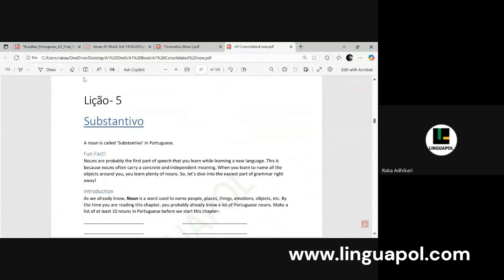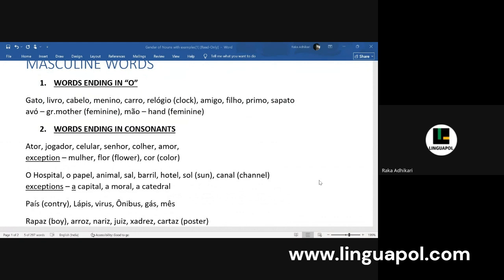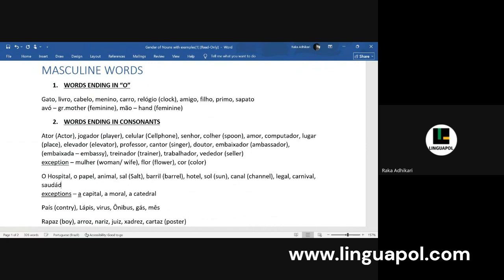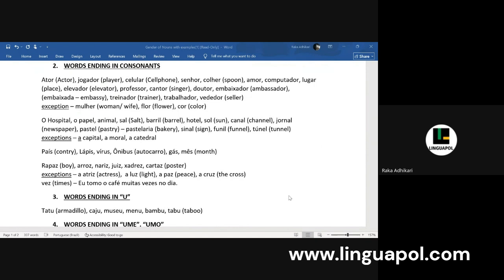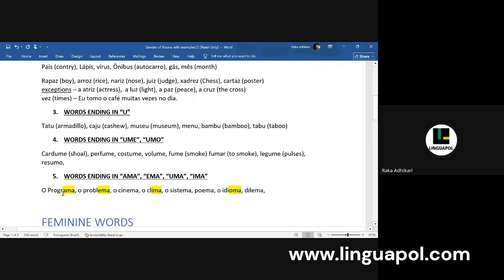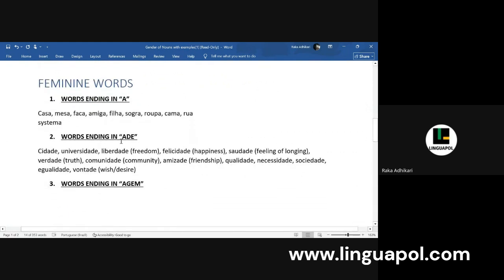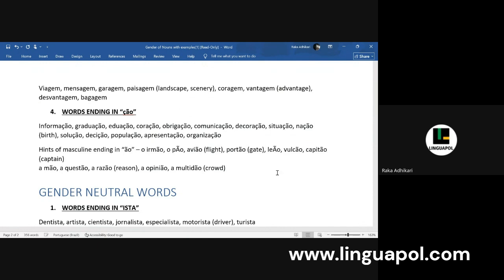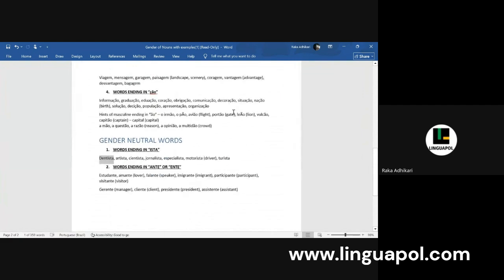Portuguese A1: Lesson 9 - Masculine and Feminine (European + Brazilian) Learn Portuguese Online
In this lesson (Lesson 8: Masculine and Feminine Words - Gender in Portuguese), you will learn:
✅How to identify the gender of words in Portuguese
✅Masculine, feminine and gender neutral words in Portuguese
✅The gender of words in Portuguese is decided by the ending of the word and not by its meaning.
✅Examples of words with different endings that fall under masculine, feminine or gender neutral in Portuguese